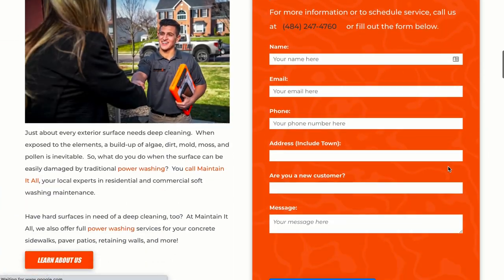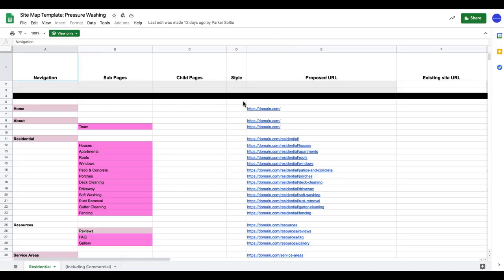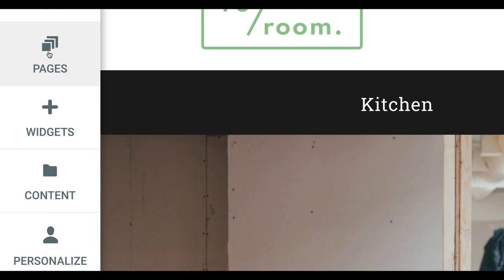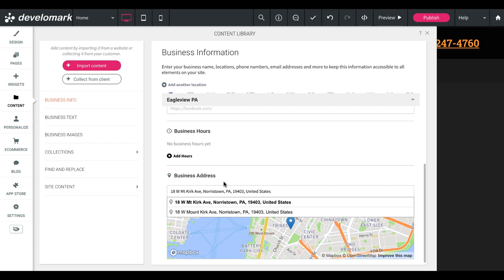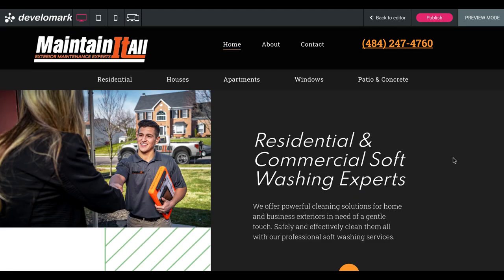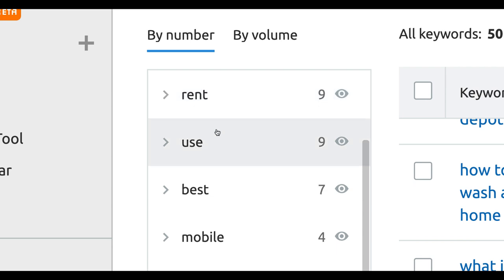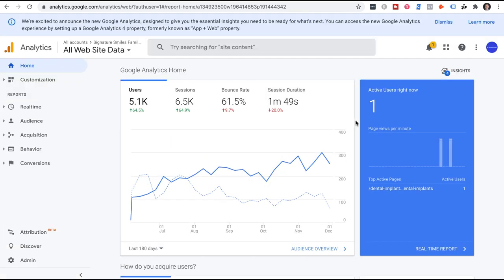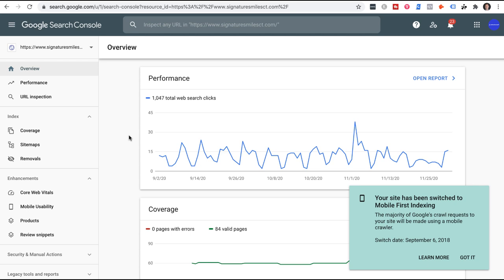How To Do SEO On A Brand New Website in 2021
In this video, we discuss how to SEO optimize a brand new website as a beginner. Even if you are a beginner, you can learn a thing or too in this video by following our process. When setting up a new website, SEO may seem unclear for a new website, this video should help you bridge that gap relatively easy.

Below you can find some important links. My primary income, Develomark: works with home service, legal, medical, and retail based businesses.

Here is how you can get in contact with our office:

Develomark
7 N Main ST Southington CT 06489 STE 204